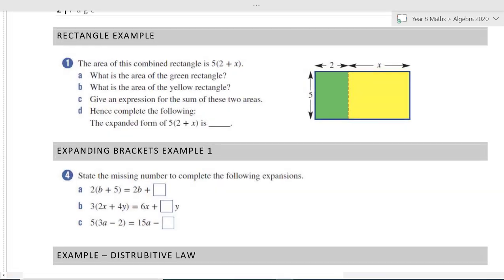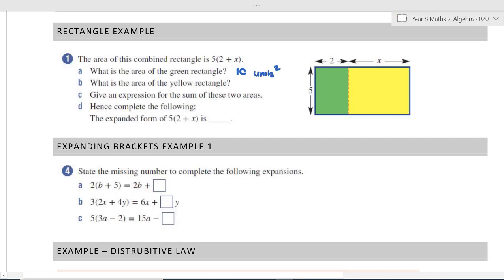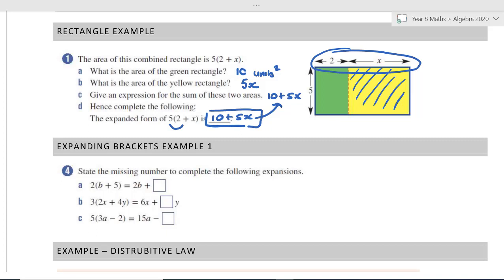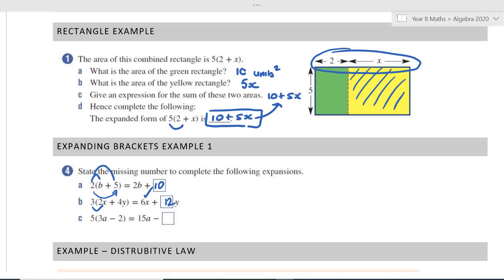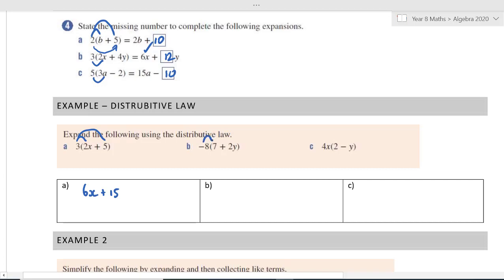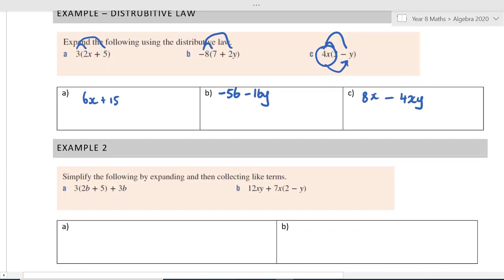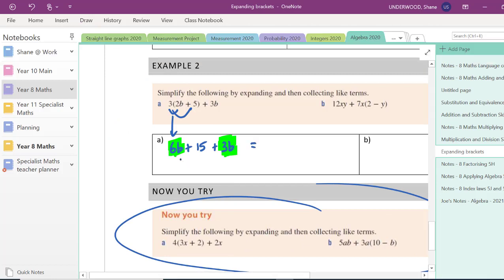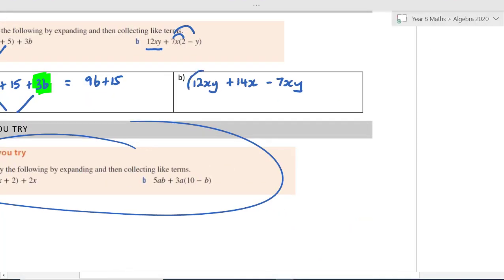Year 8 Mathematics - Expanding brackets